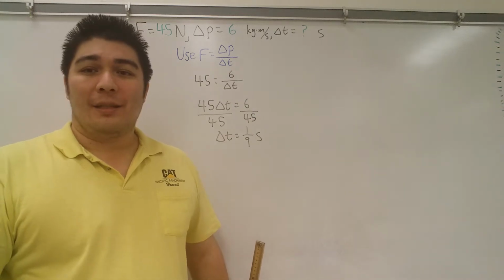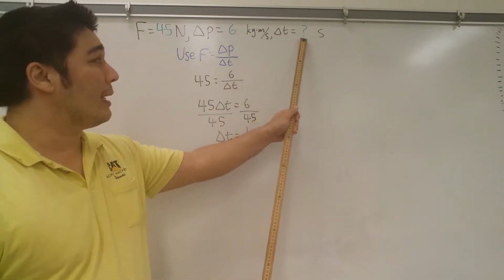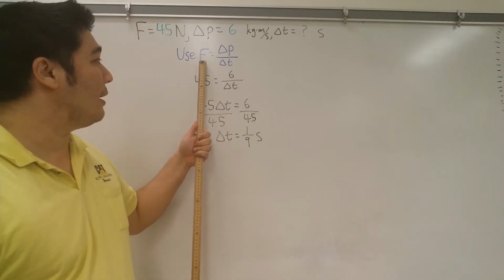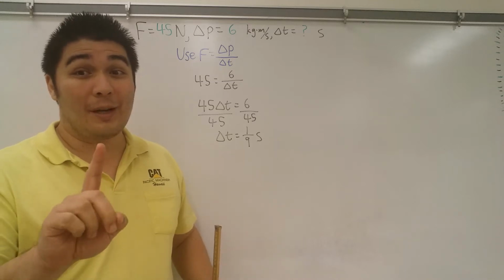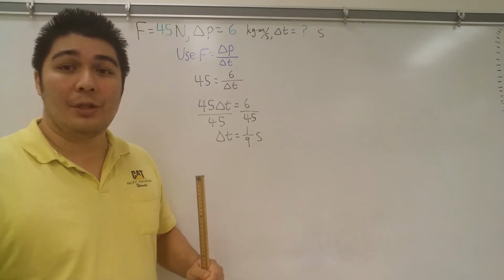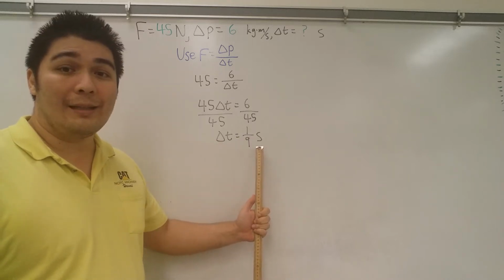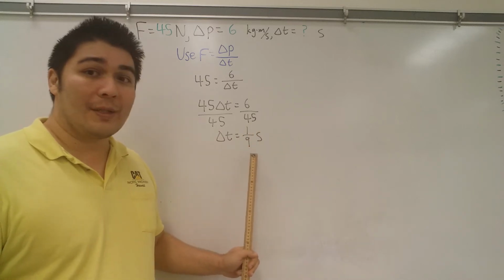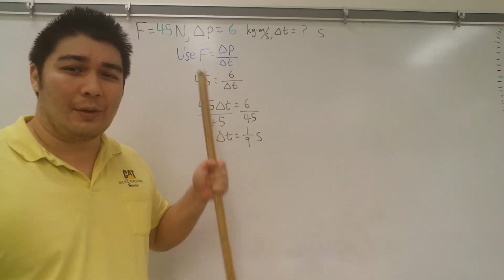Mr Achiu Force Problems Part 3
In this video, I go over the force equation that deals with a change in momentum.  This is also known as my superhero equation.  This is part three of my series on forces.  Journey strong on your path to Physics enlightenment!